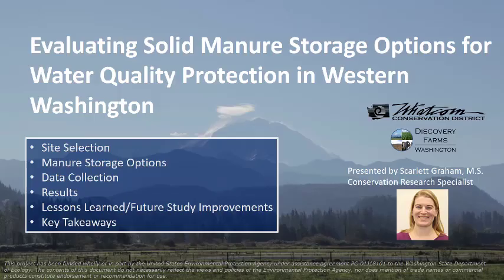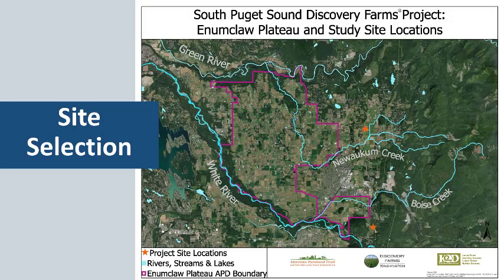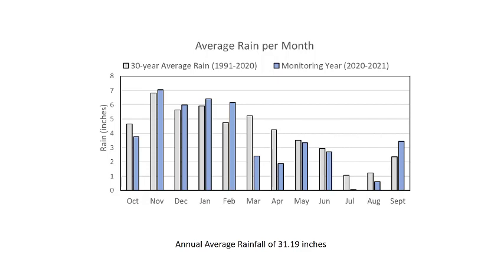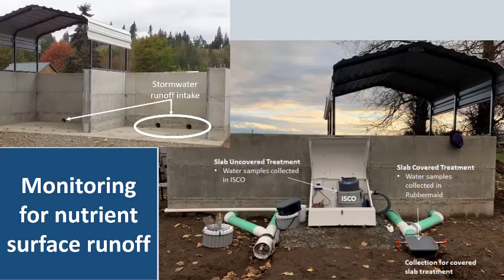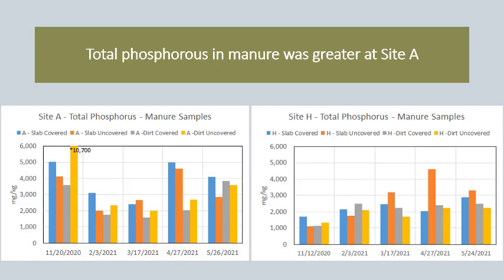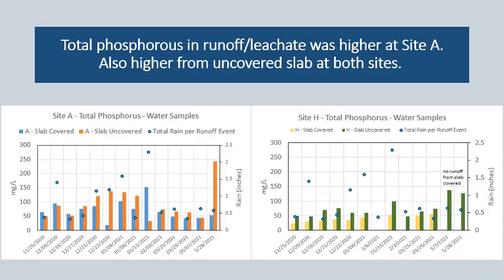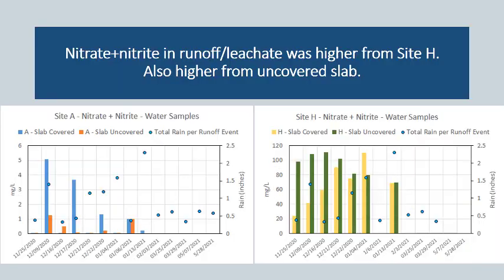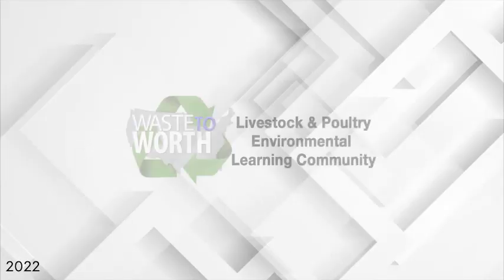Evaluating Solid Manure Storage Options for Water Quality Protection in Western Washington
This was presented by Scarlett Graham at the 2022 Waste to Worth Conference.